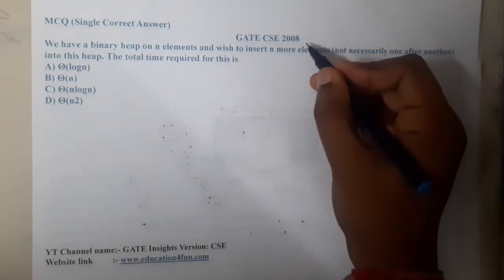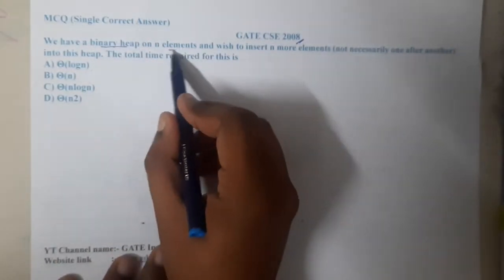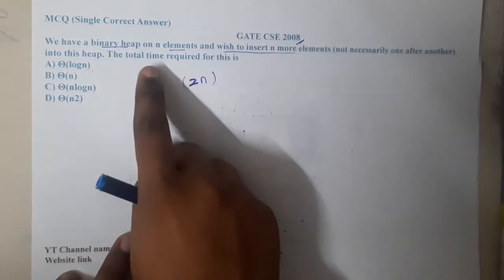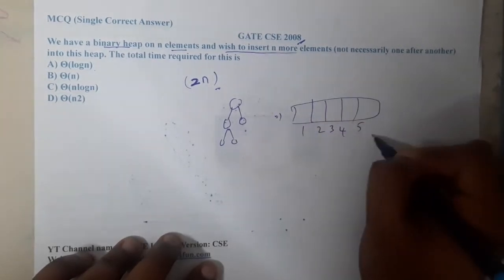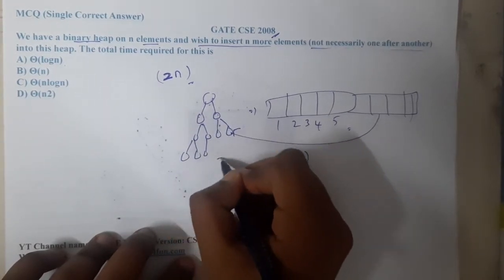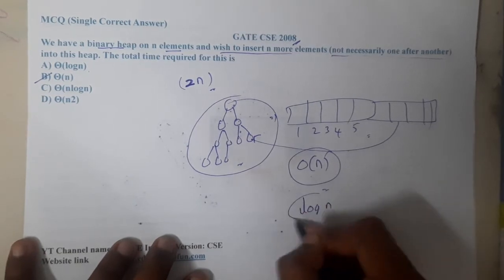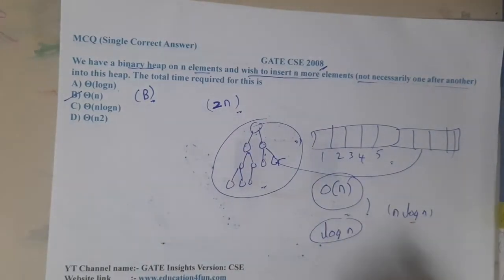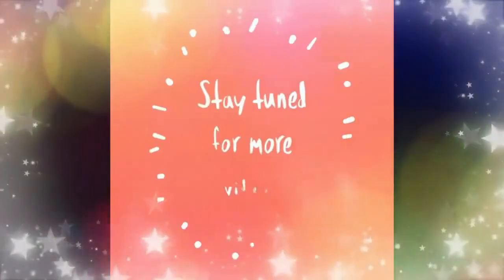GATE CSE 2008 Q ||Algorithms || GATE Insights Version: CSE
We have a binary heap on n elements and wish to insert n more elements (not necessarily one after another) into this heap. The total time required for this is
A) Θ(logn)
B) Θ(n)
C) Θ(nlogn)
D) Θ(n2)